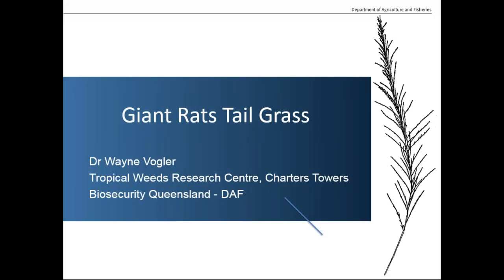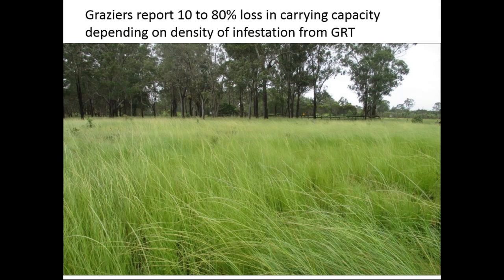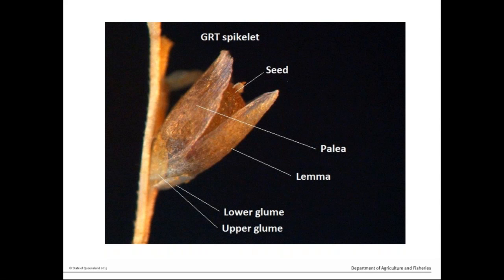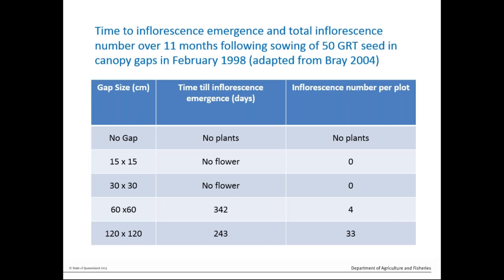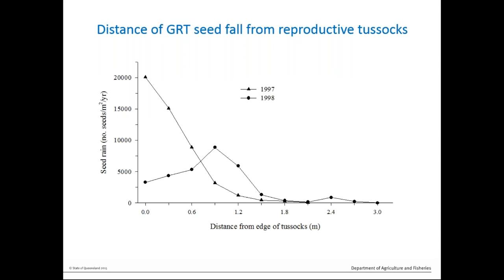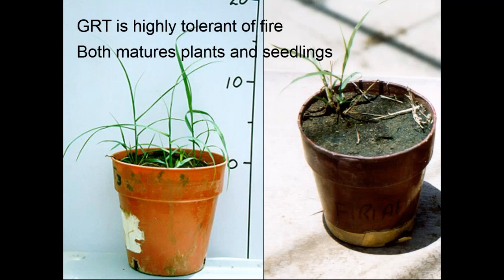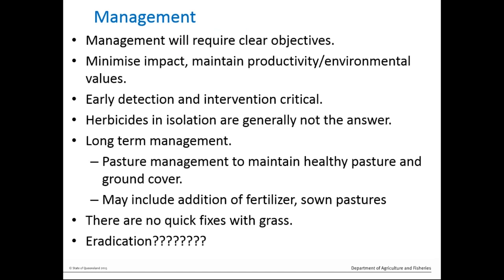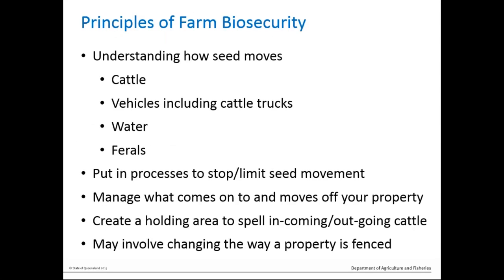Giant Rats Tail grass fundamentals and insights for management.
Understanding basic Giant Rats Tail (GRT) grass biology enables landholders to develop clear management strategies that will assist them in reducing its impacts and maintaining productivity of grazing land.

Relying solely on a single management tool such as herbicides will not achieve satisfactory outcomes.

In this presentation Dr Wayne Vogler (Professional Leader – Invasive plants and animal research - DAF) discusses the requirements of an integrated management approach which includes all aspects of pasture management to maintain a productive pasture if the negative impacts of GRT are to be kept to a minimum.